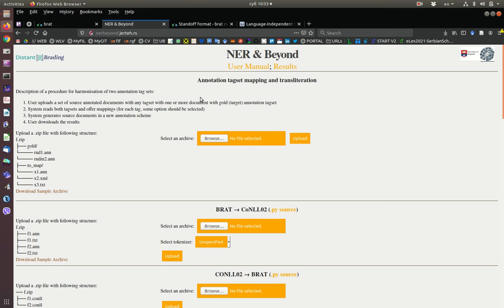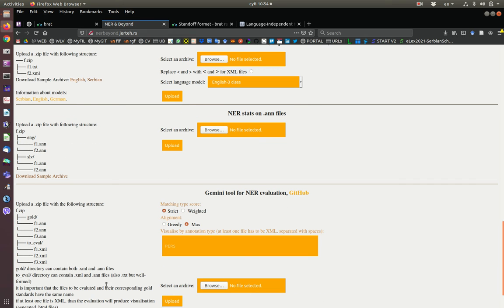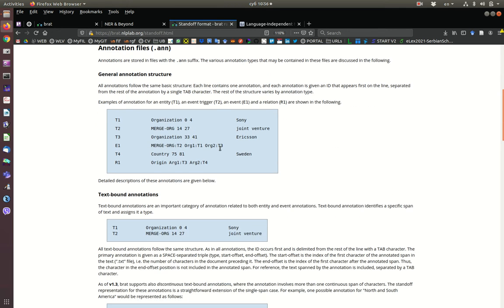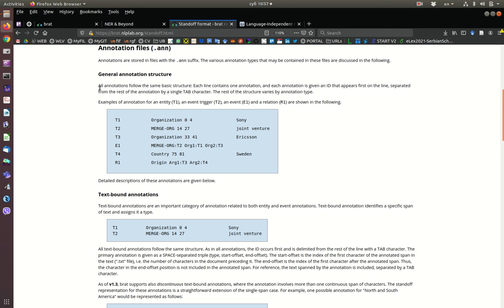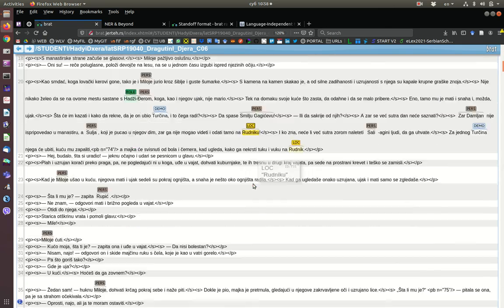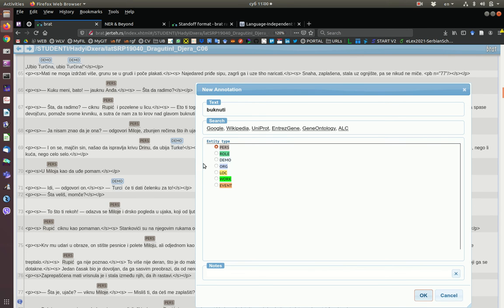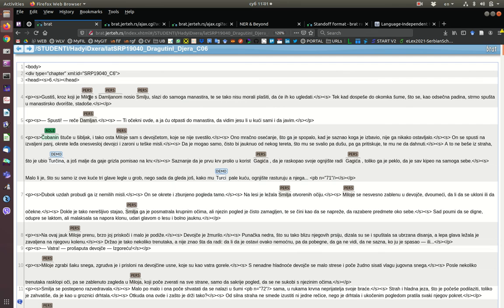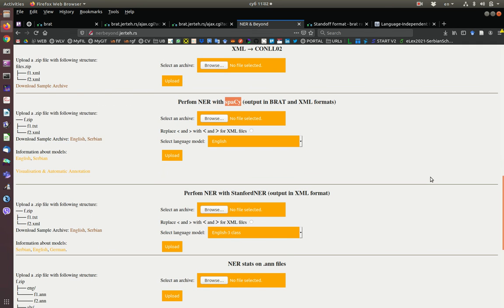NER&Beyond: part 1